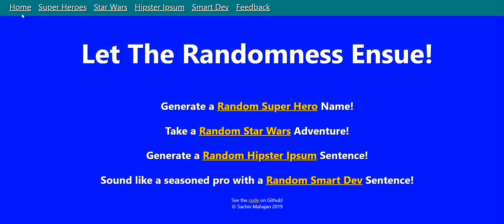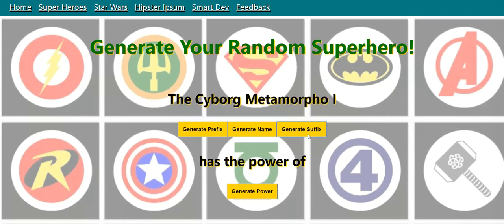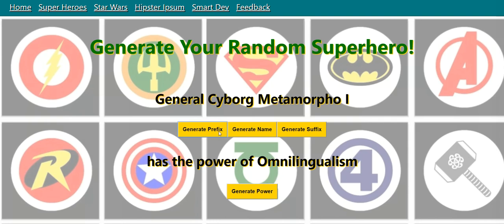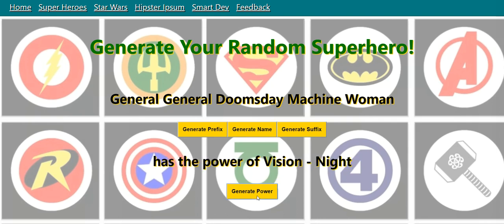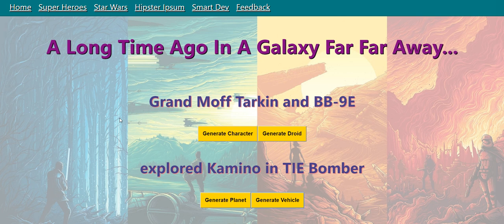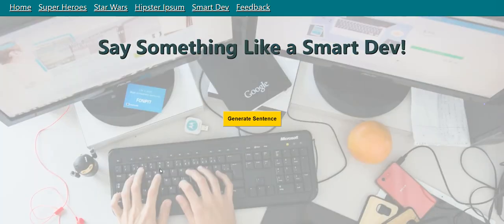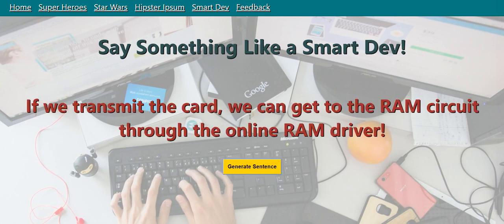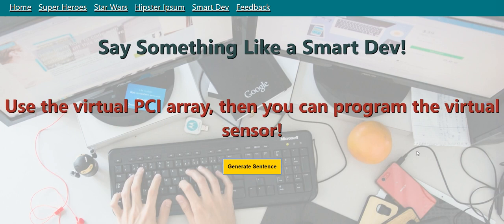Project 5 React Redux Front end Web App With Rails API Back end by Sachin Mahajan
This is a brief video overview of my final project for Flatiron School's Software Engineering bootcamp.  For this project, we had to build a full application from scratch.  The back-end API was built using Rails and the front-end UI was built using Reactjs with Redux.

If you'd like to read a bit about the process of building this app, you can check out my blog post for this project

And here is a link to each repo on Github as well.